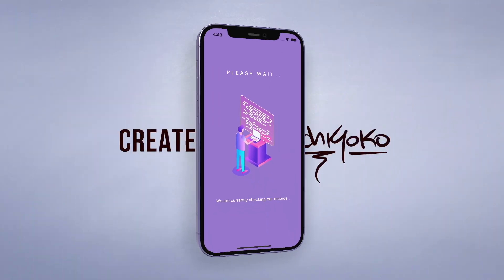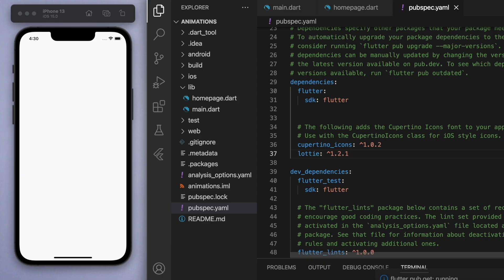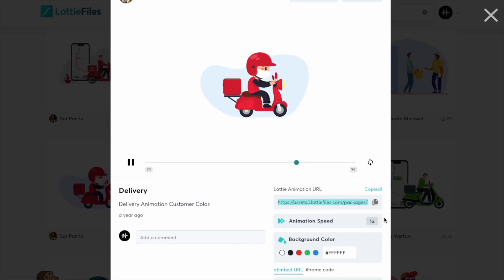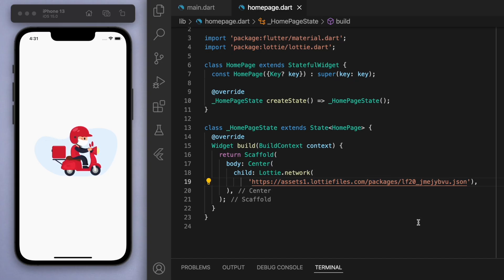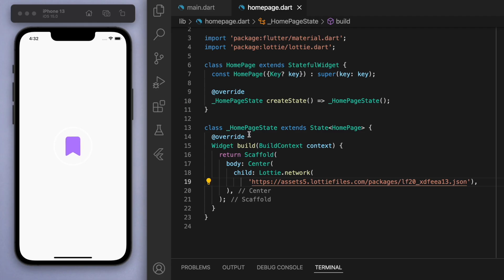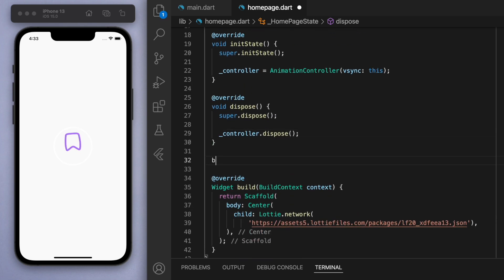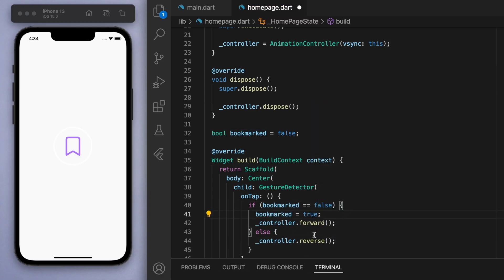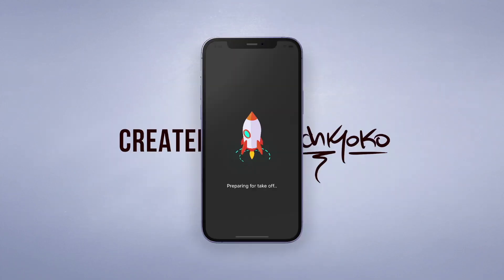📱DOPE Animations • Flutter Tutorial ♡